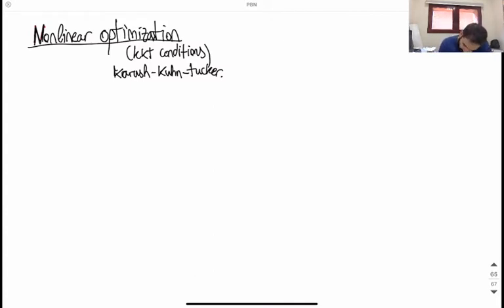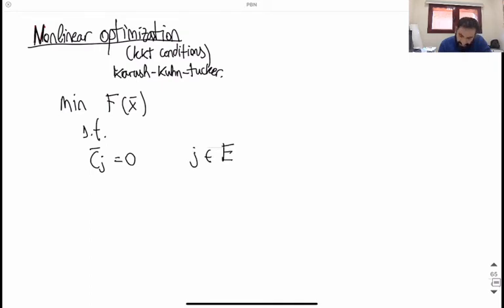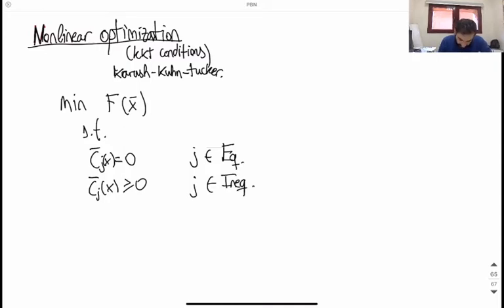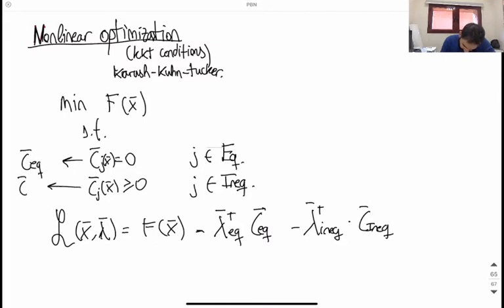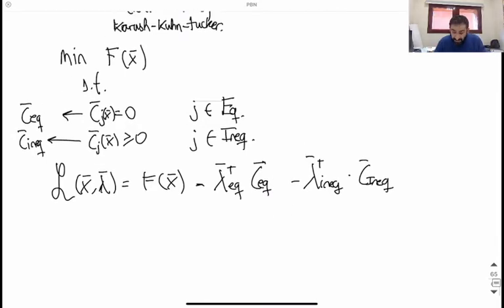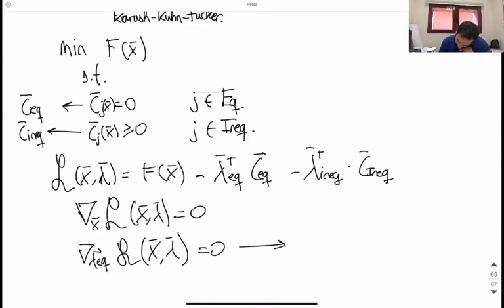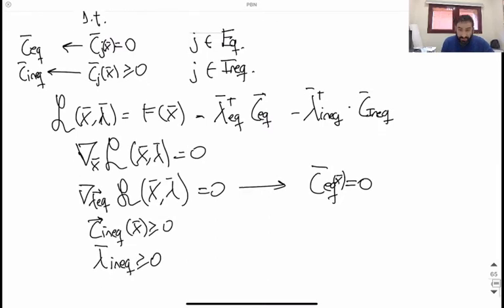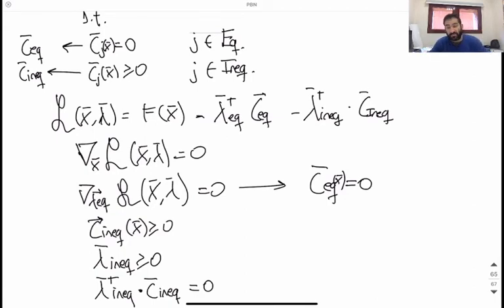CD&R 9 KKT conditions